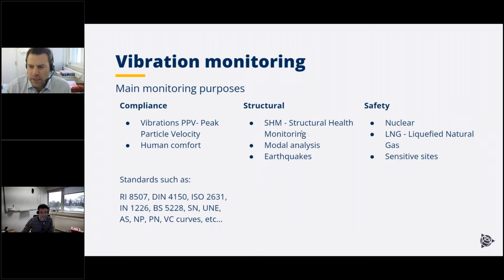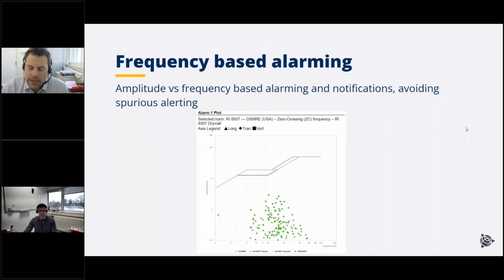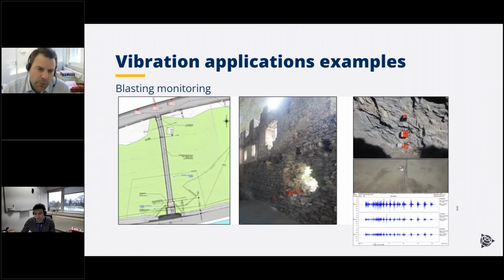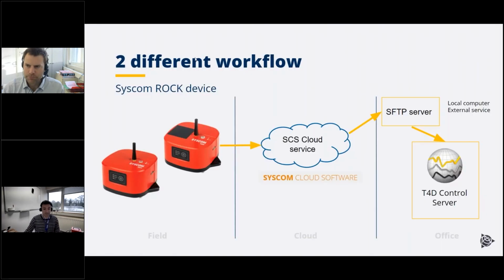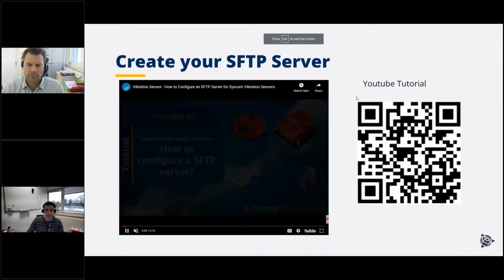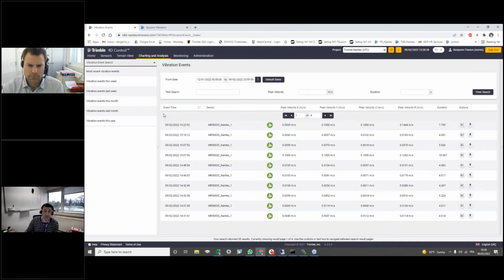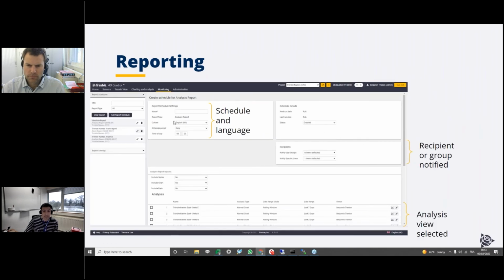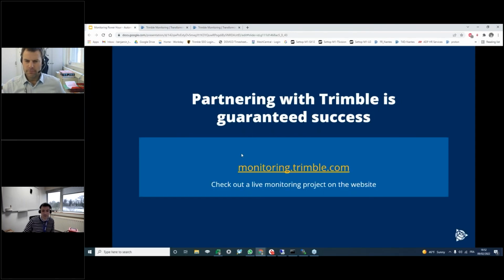Monitoring Power Hour: Vibration Syscom Instruments sensors and Trimble 4D Control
This video demonstrates how to use Syscom vibration sensors with Trimble 4D.

For more information on Trimble 4D Control, check out this webpage